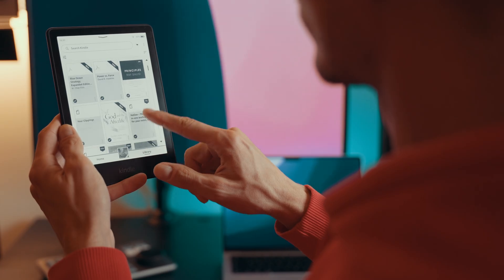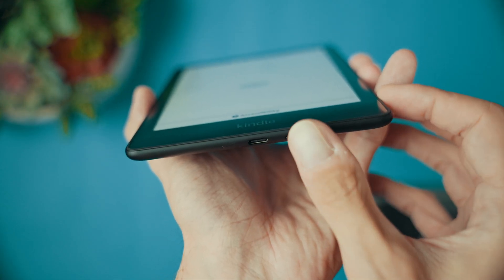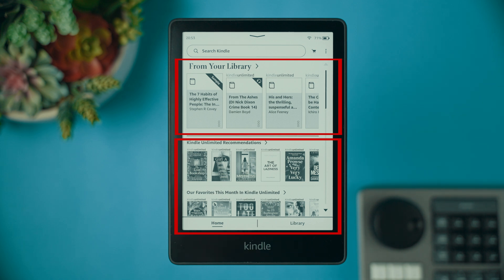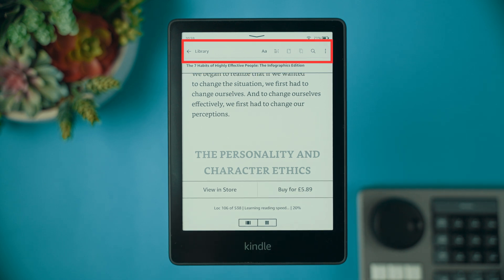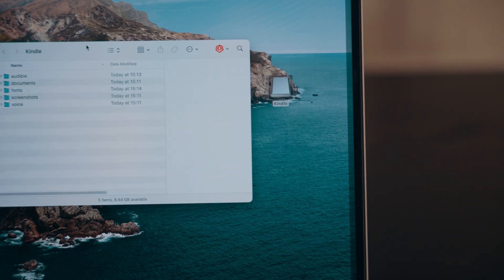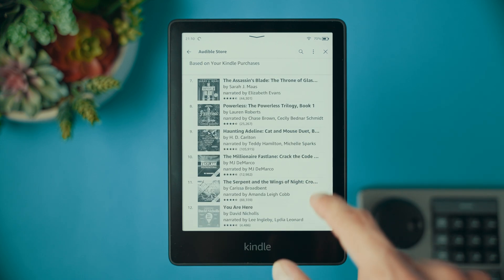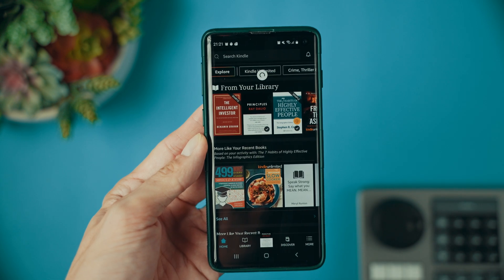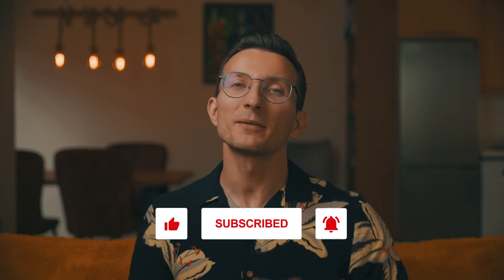How to Use a Kindle in 2026 (Complete Beginner's Guide)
In this video, we explore everything you need to know on how to use your Kindle e-reader. In this beginner's guide, we go through the initial setup, how to navigate the interface, download and purchase Kindle books, transfer files (PDF,  MOBI, EPUB, and more) from your computer and use Kindle app to access your library across all your devices.
I'll also throw in some awesome tips and tricks, including how to save battery life, customize your reading experience, and even use cool features like X-Ray and WordWise. Whether you're a complete beginner or just looking to brush up on your Kindle skills, this video is perfect for you.

🎬 CHAPTERS
00:00 Video overview
00:41 My story
01:44 Initial setup
03:13 Home and Library screen
04:05 Opening book and gestures
04:37 Quick toolbar
05:01 Quick menu
05:52 Kindle Store
06:24 Transfer books from computer (2 ways)
07:12 How to use Collections
07:48 How to remove books
08:06 Bluetooth
08:18 How to use Audible audiobooks
08:49 Highlight & Dictionary
08:59 X-Ray explained
09:33 Wordwise explained
09:55 How to use Kindle app
10:47 How to save battery life